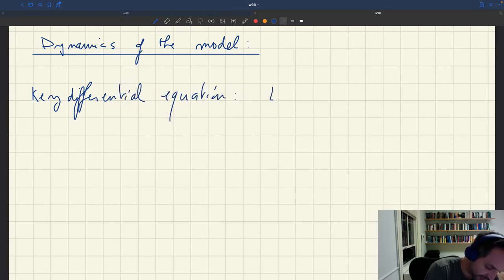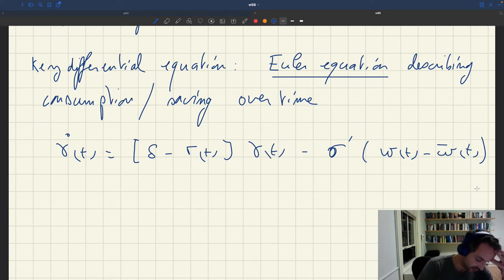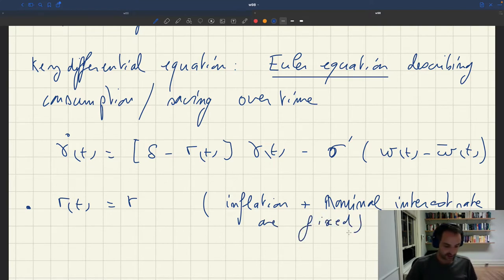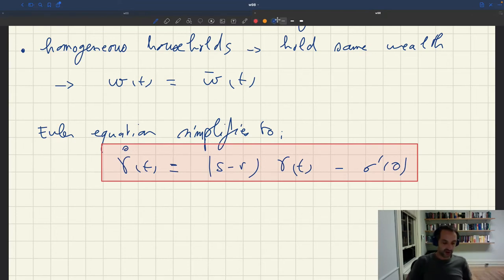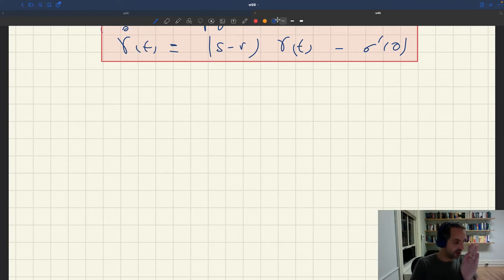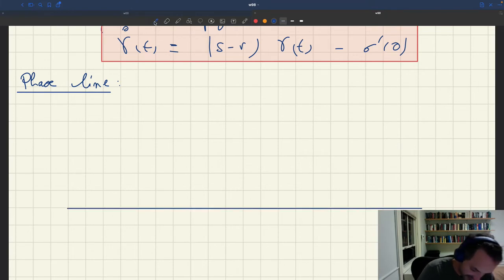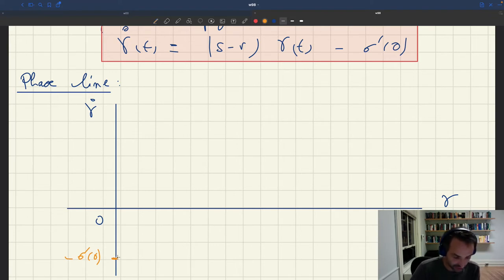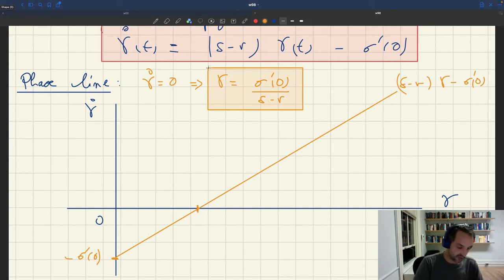w98. Dynamics of the Model